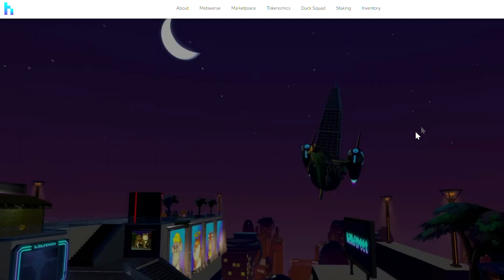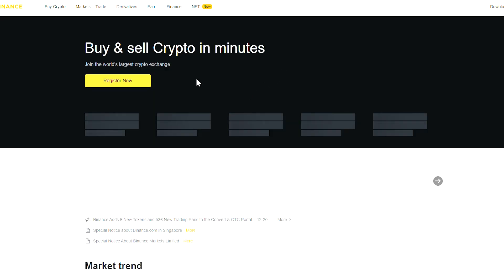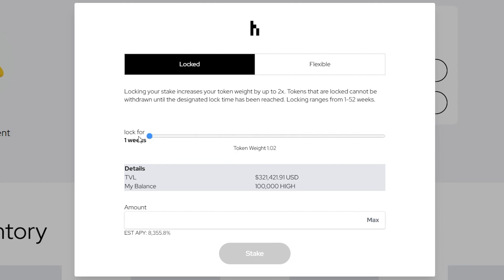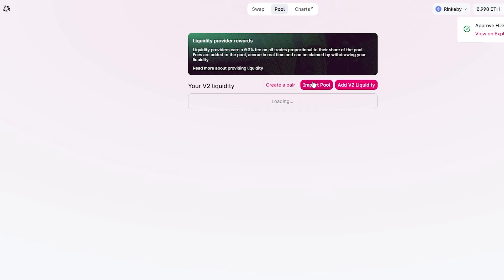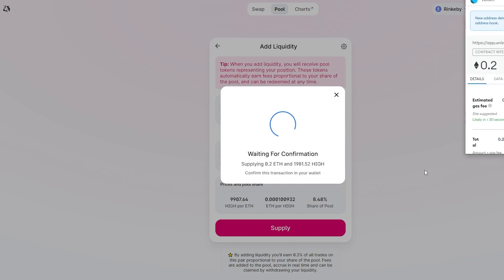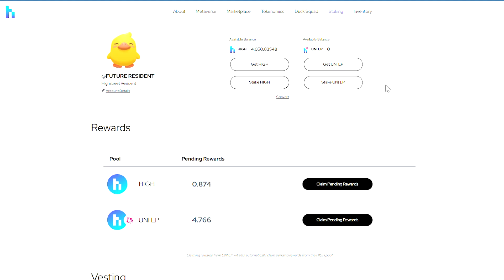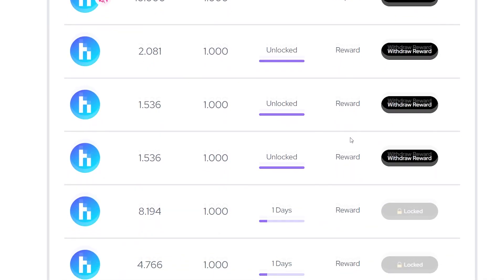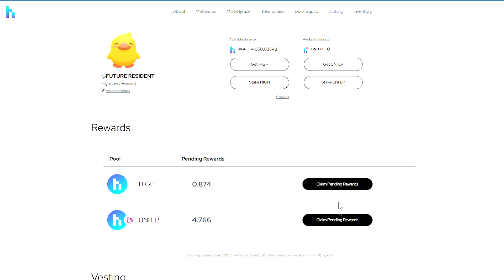Highstreet HIGH & UNI-LP Staking Tutorial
This is a quick explainer on you can get started staking your HIGH and HIGH/ETH UNI-LP tokens on highstreet.market